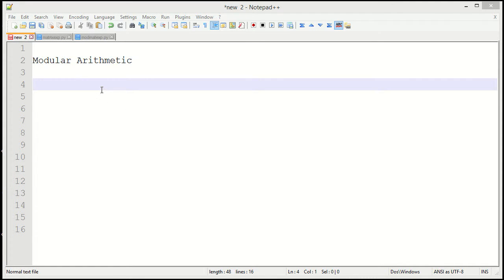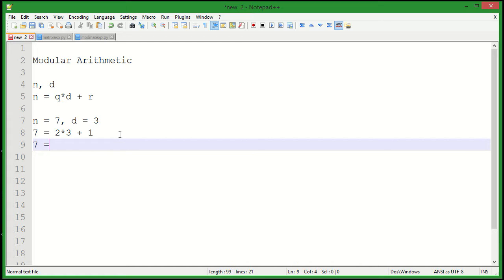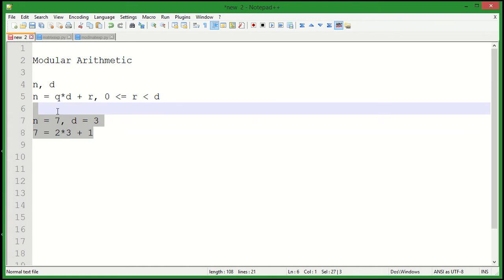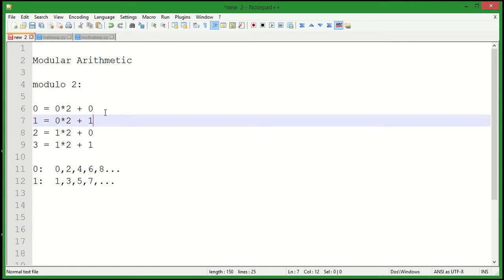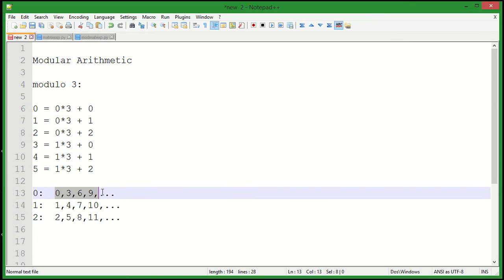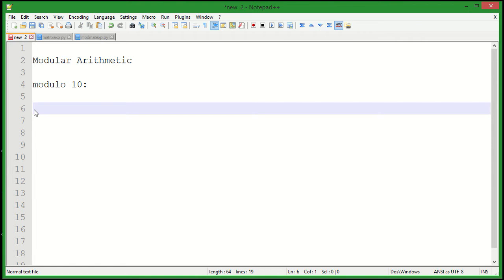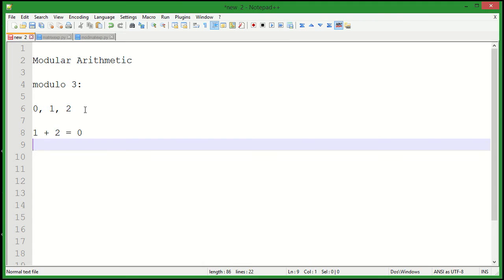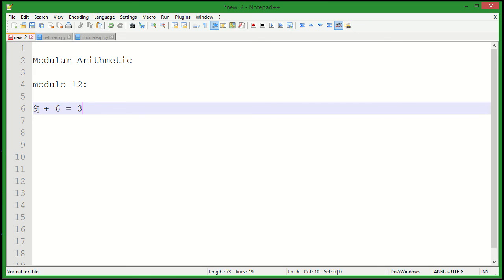Modular Arithmetic 1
The basics of modular arithmetic